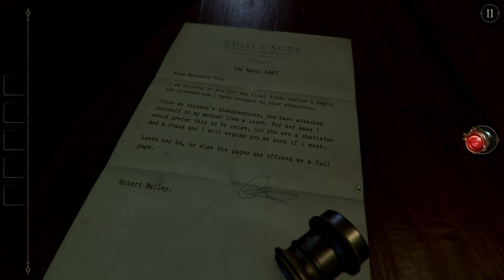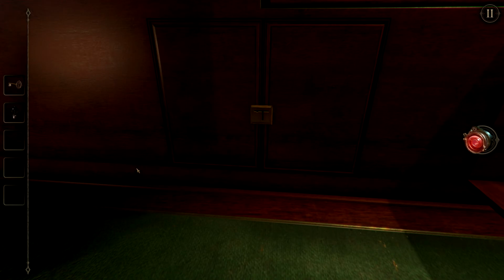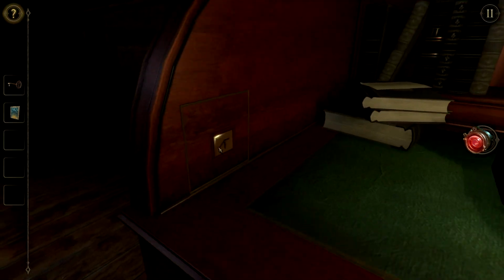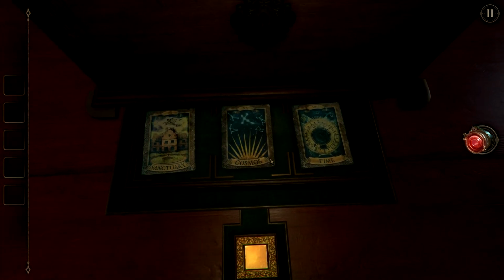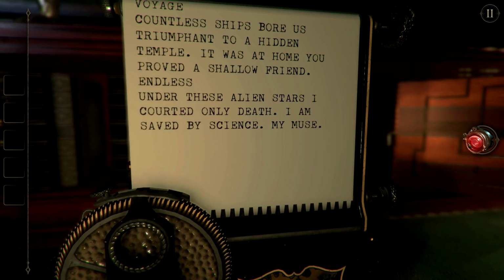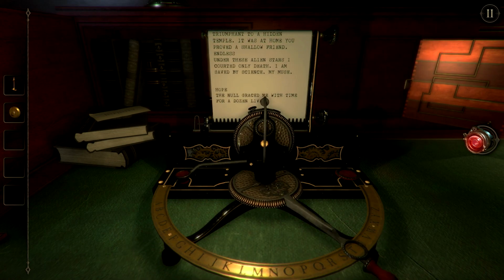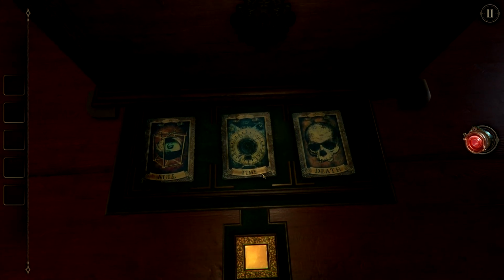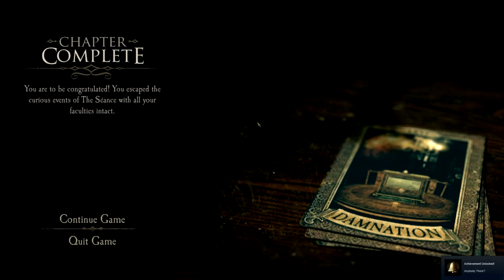The Room Two Walkthrough - Episode 4 | The Seance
Welcome to my 100% walkthrough of The Room Two! In this episode, we solve puzzles before being dropped from the sky!

The Room Two is a puzzle video game developed by British-based Fireproof Games as a sequel to The Room. The game was originally developed for the iPad and released in December 2013; it was made universal to work with the iPhone in January 2014. The Android version was released in February 2014. A Microsoft Windows version was released on 5 July 2016.

As in the original, each level is in a single room and tasks the player with solving a series of connected puzzles, typically involving collecting clues and parts of mechanisms to unlock complex puzzle boxes and collect new clues and components they contain. The game uses the mobile device's touch screen controls to simulate actions like turning a key or opening a drawer, as well as to zoom in and out of the various puzzles. Each room may contain several different puzzles in different locations, which the player can move freely between. Ultimately, the player is seeking an exit from each room as to proceed to the next. The player has a lens that shows special messages and areas made from "Null", a strange material central to the game's plot.